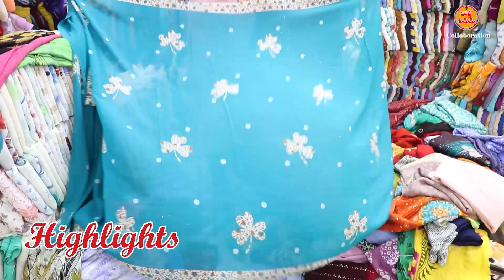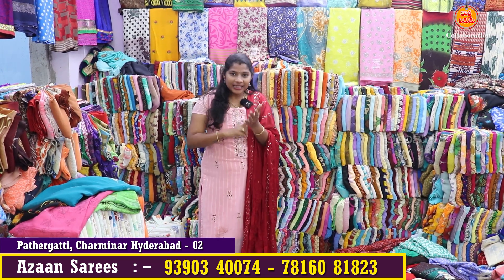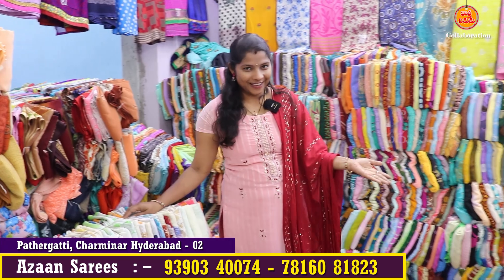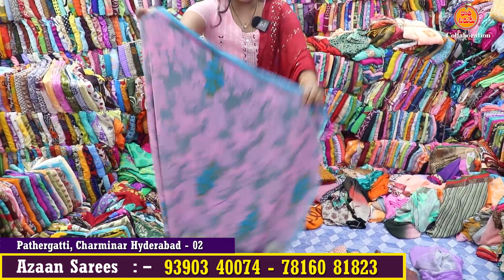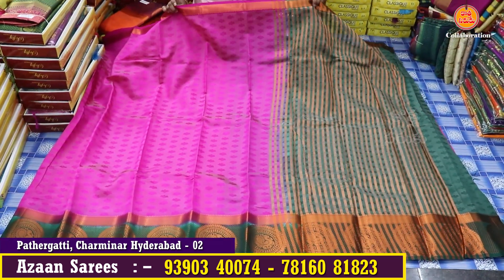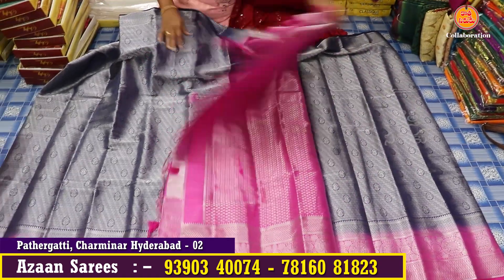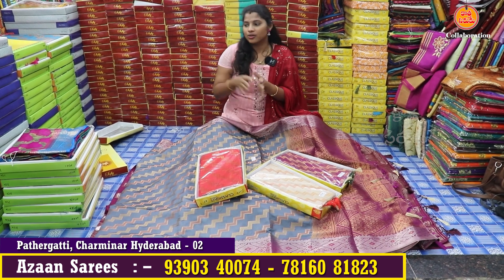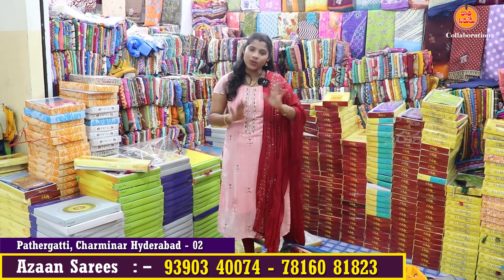Madinaపెళ్లిళ్లకు, పెట్టుబడులకు కావలసిన తక్కువ రేట్ కలెక్షన్లు No extra gst | Azaan Sarees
Azaan Sarees
Wholesales Mix Sarees Printed
Specialist in fancy Sarees
Adrees :
Charminar, Pathergatti
Hyderbad - 02.

కొత్తసరుకు యూట్యూబ్ ఛానల్ లో మీ బిజినెస్ కి సంబంధించిన  మా ఛానల్ లో ప్రమోట్ చేయాలి అనుకుంటే మమ్మల్ని సంప్రదించండి మా నంబర్స్